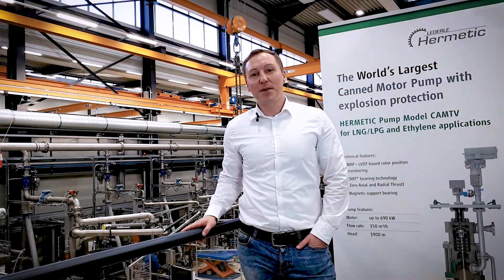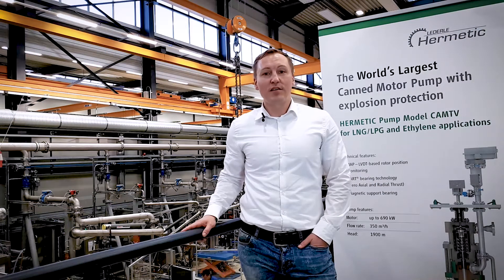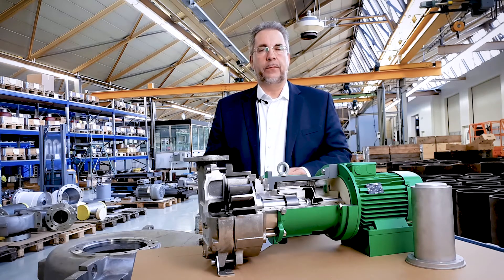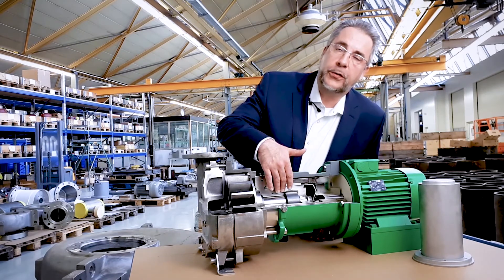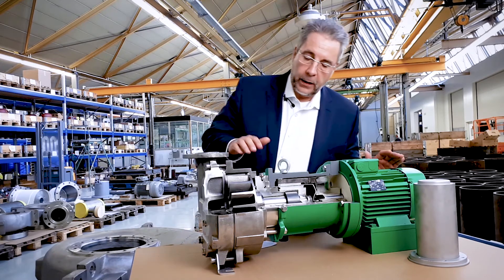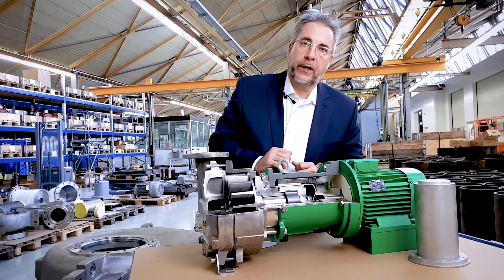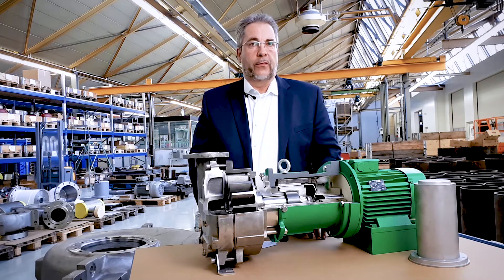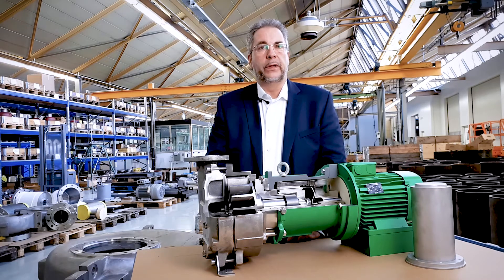Magnetically Coupled Pumps from HERMETIC | Star Pump Alliance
HERMETIC is a specialist for hermetially sealed canned motor pumps. These pumps are also available with magnetic coupling.
Learn more about HERMETIC and their special sealless radial centrifugal pumps in this short video.